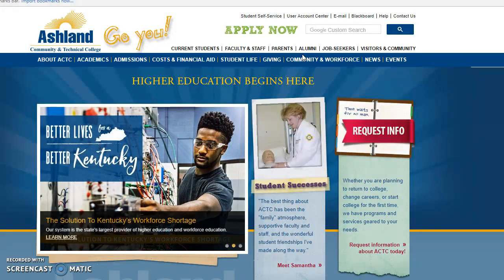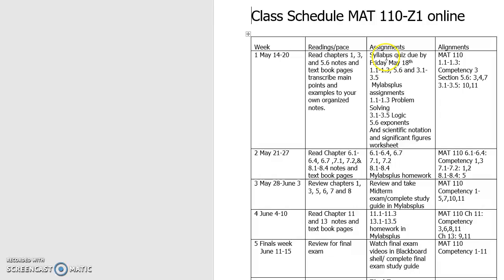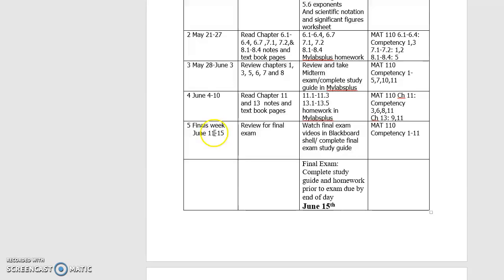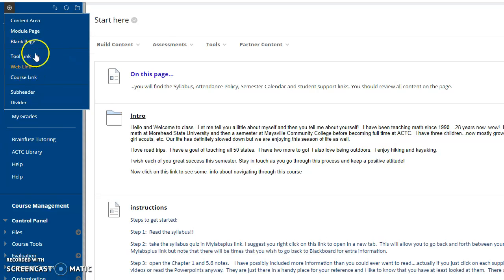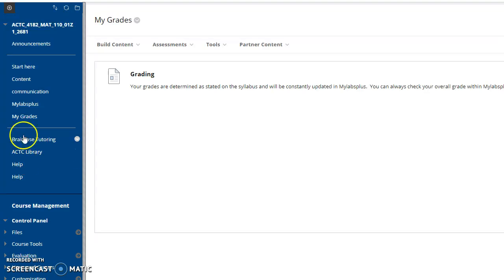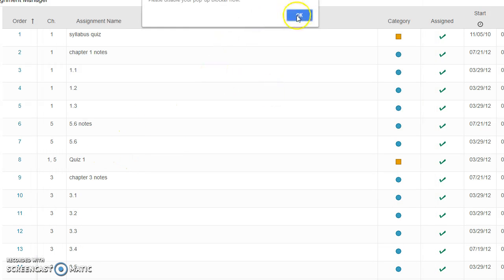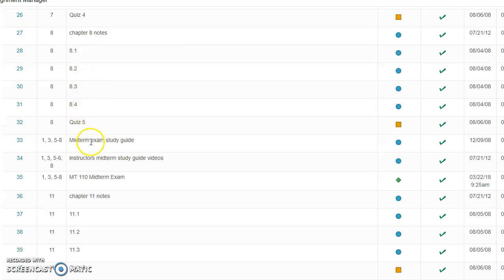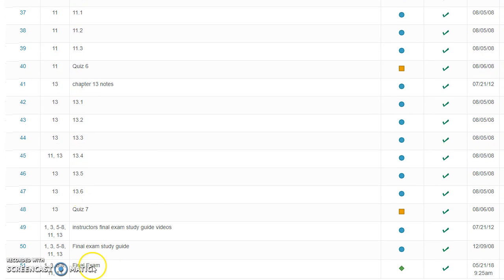navigation MAT 110-Z1 summer 18